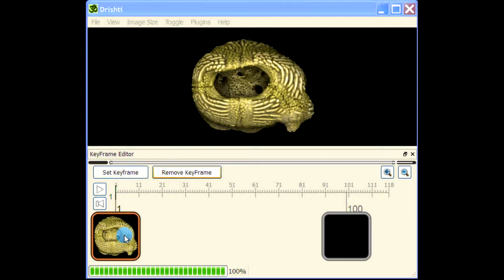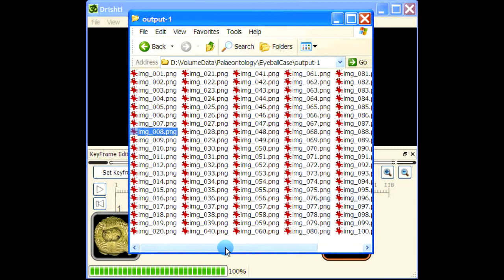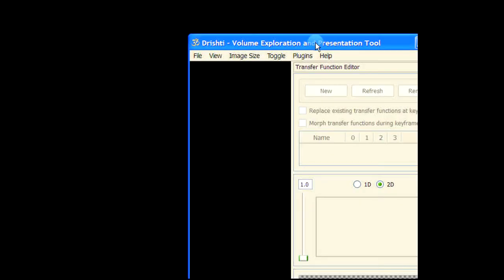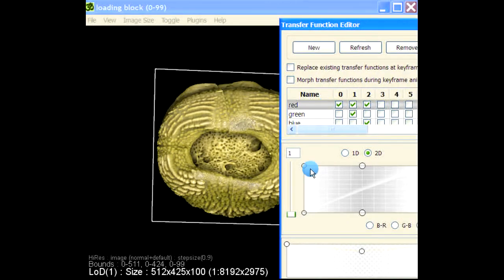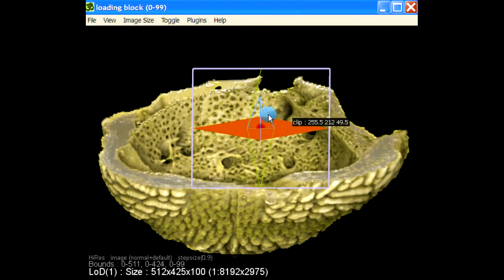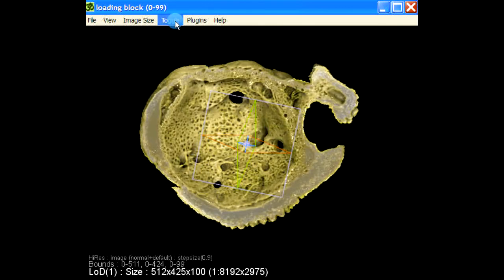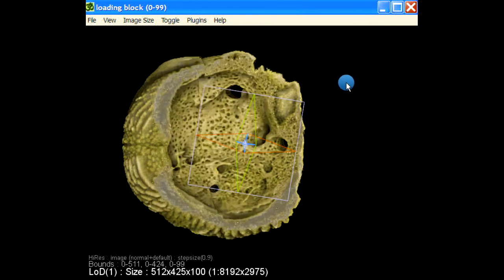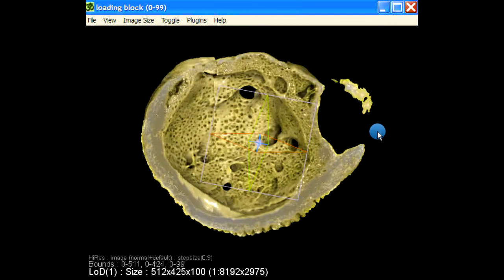Faux Light Field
Playing with ideas from light field.